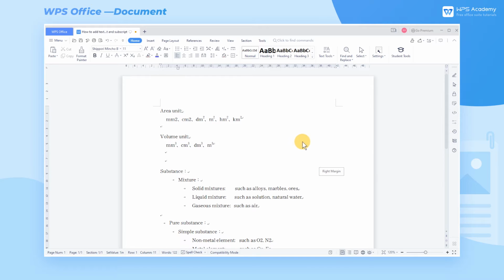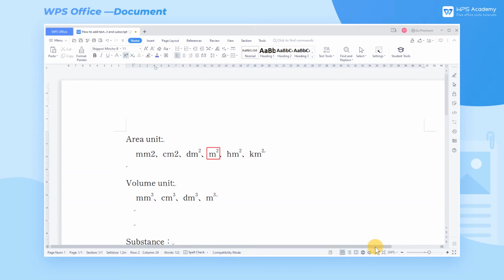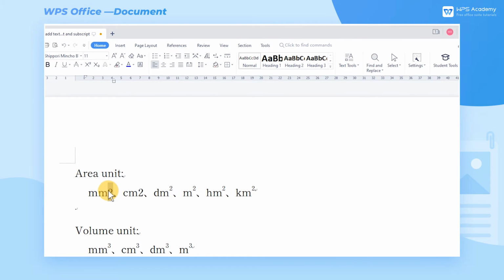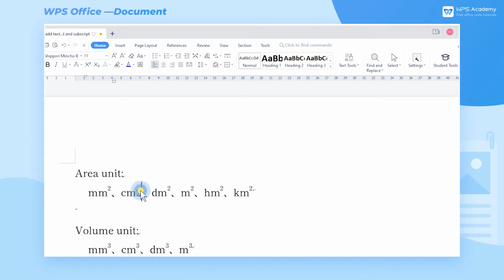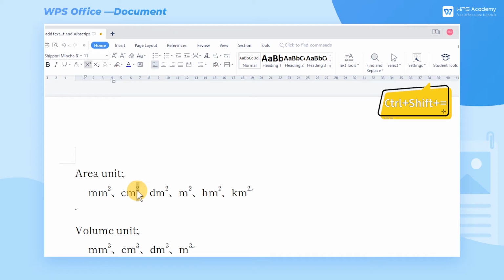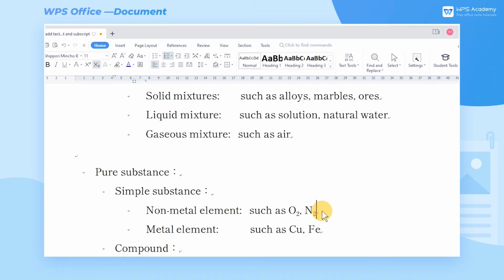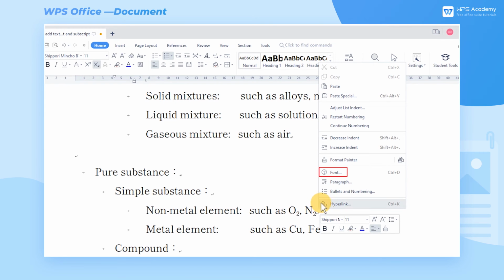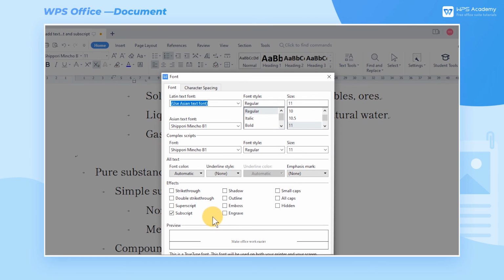[WPS Academy] 1.3.6 Word: How to add text superscript and subscript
Hi, glad to see you here. Today we'll learn 'How to add text superscript and subscript' in WPS Writer. Follow our Youtube channel, level up your office skills! WPS Office is a free all-in-one office suite which include Writer(Word), Spreadsheet(Excel), Presentation(PPT) and PDF. Tutorials are provided by WPS Academy, WPS Academy is aim at providing both beginning and advanced office tutorial.